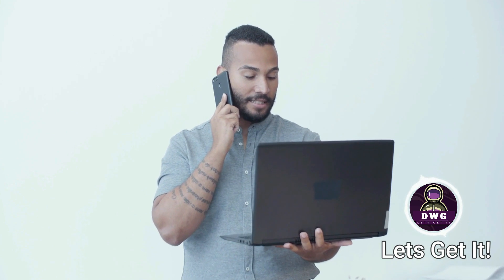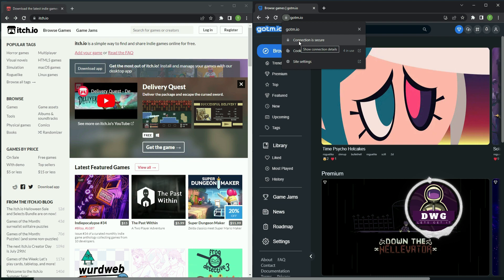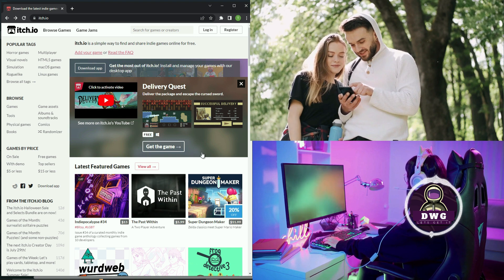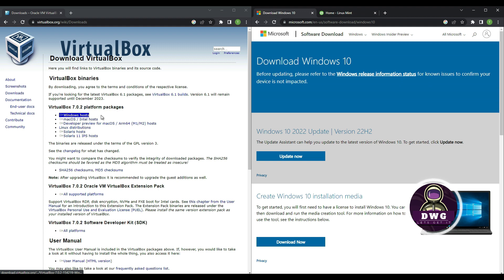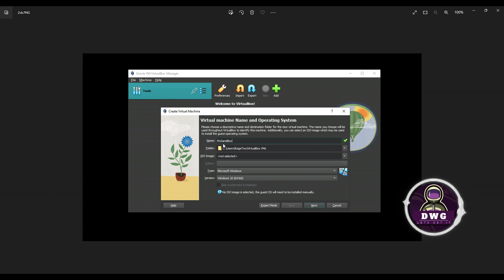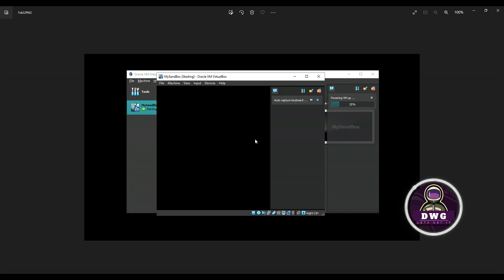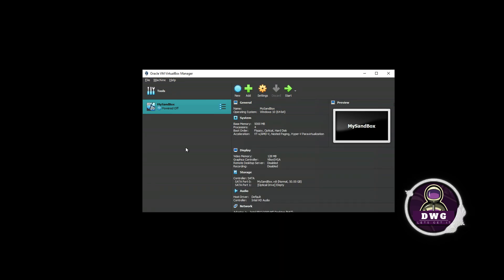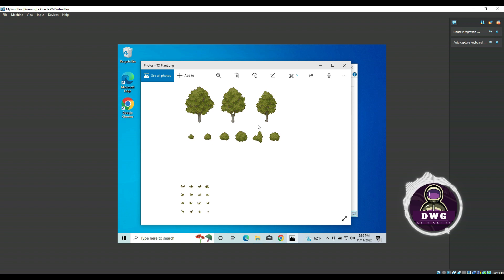What If the Game WAS on Itch.io? - Bonus VirtualBox Tutorial!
What If the Game WAS on Itch.io? Would You Play? - Bonus VirtualBox Tutorial!
00:00 - Itch.io Gotm.io What's up?
03:48 - Bonus VirtualBox Tutorial!  Step by Step

Afterglow Controller
Dual Monitor Stand
Xp-Pen Deco 01v2
Zoom H2n
Zoom H6
Zoom H8